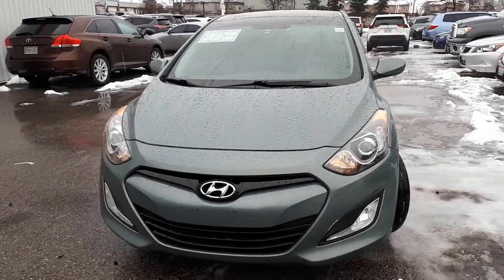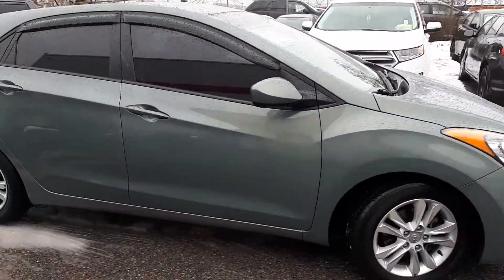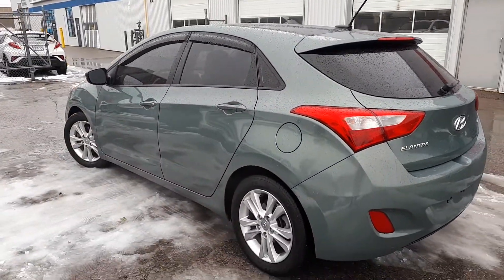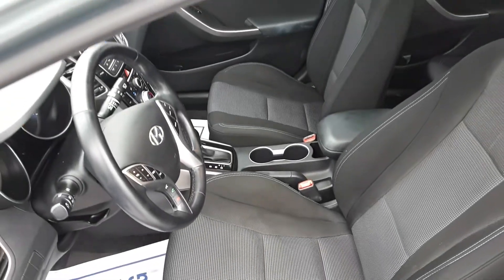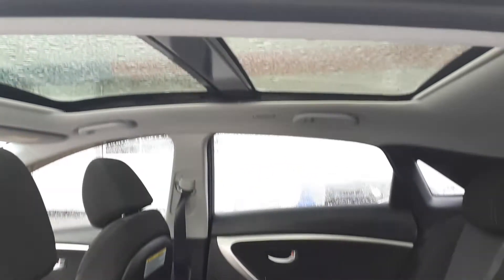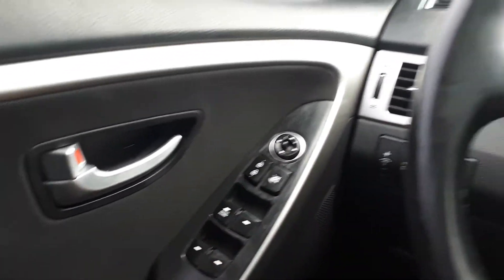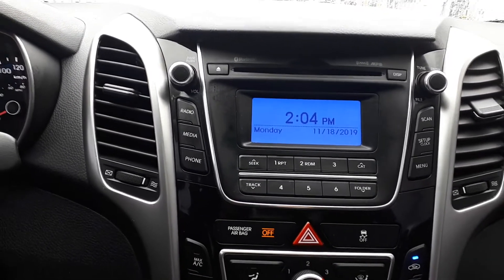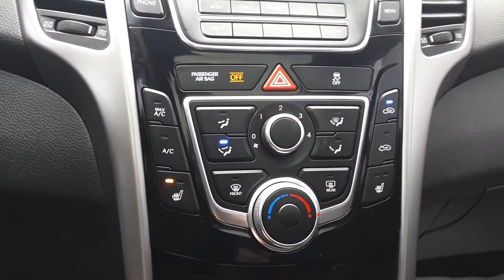2013 Hyundai Elantra GT GLS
Pre Owned 2013 Hyundai Elantra GT GLS at Brimell Toyota!